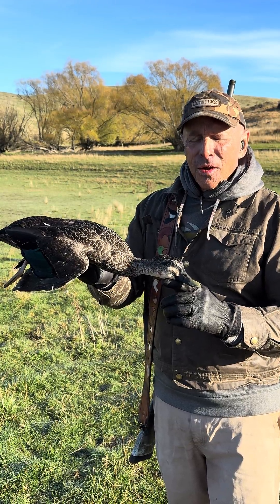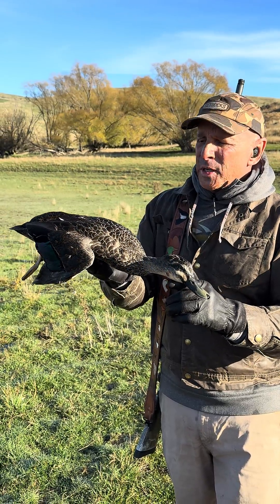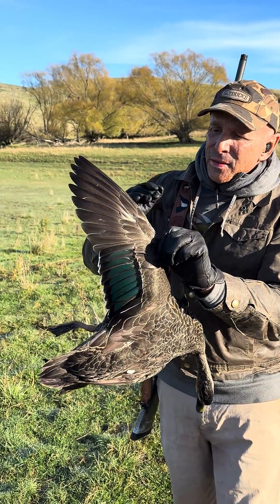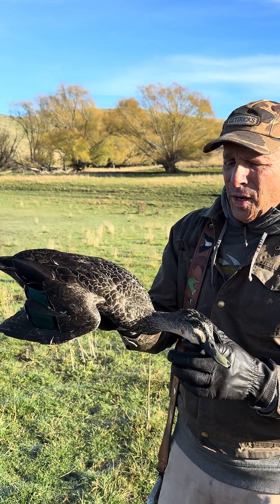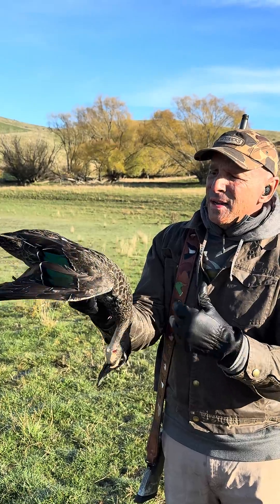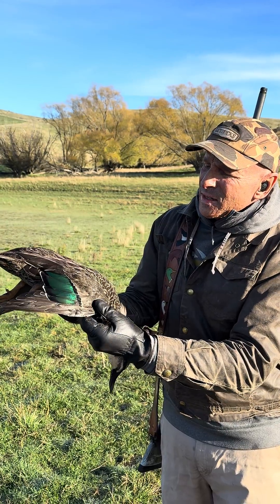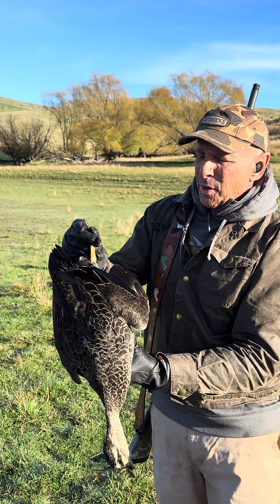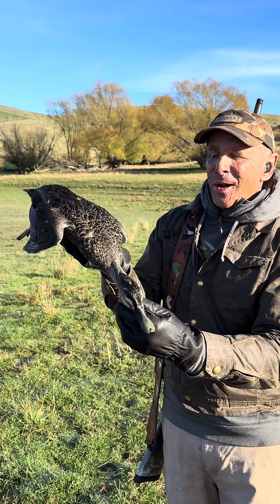New Zealand Grey Duck Species Profile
The New Zealand Grey Duck (Anas superciliosa superciliosa), is the nominate subspecies of the Pacific Black Duck (Anas superciliosa), native to New Zealand and adjacent islands. Historically widespread across wetlands, lowland rivers, and coastal lagoons, this dabbling duck has seen marked decline in recent decades due to habitat loss and hybridization with introduced Mallards. Here, Ramsey Russell gives us a run down of the species while hunting in New Zealand.  Visit GetDucks.com for more dinfo.